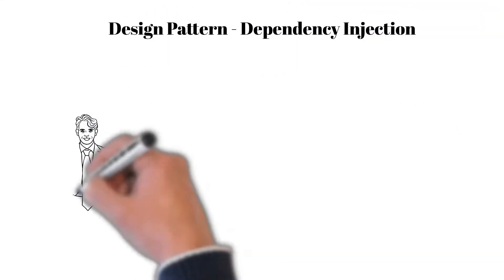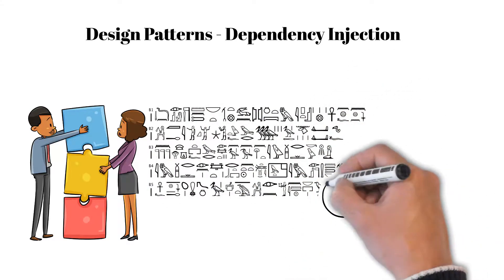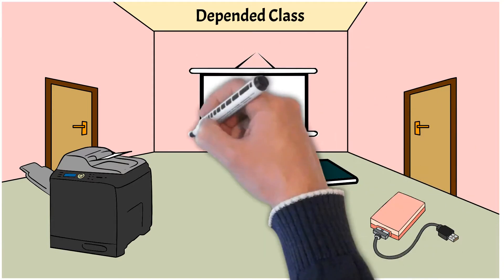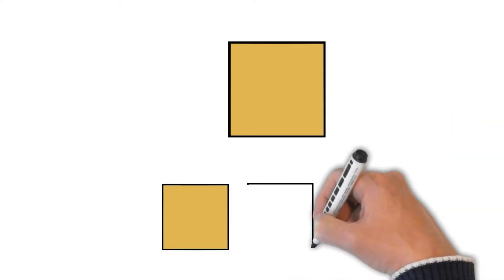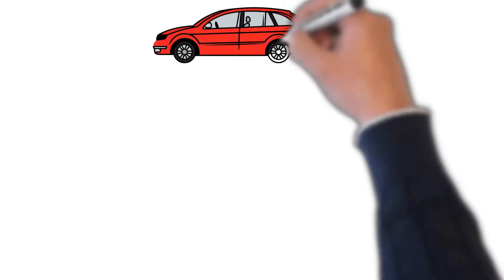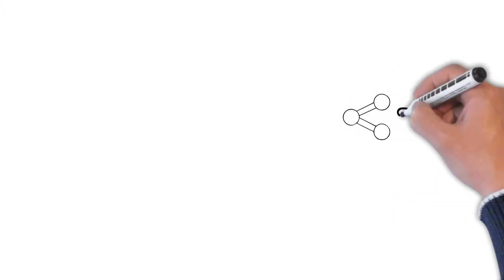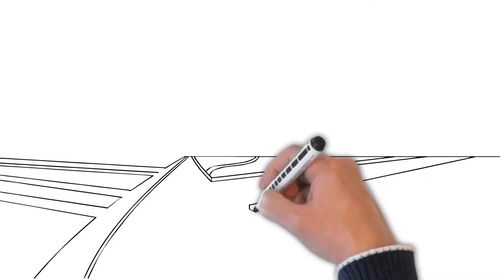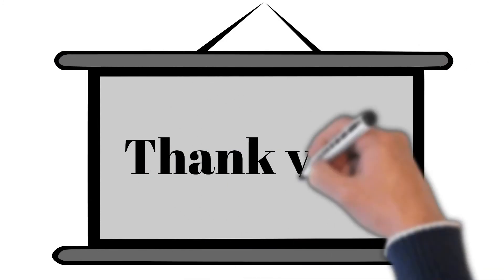Design Patters - Dependency Injection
Author and performer of music: Sergiusz Wrotek